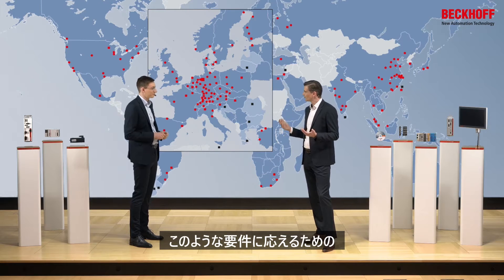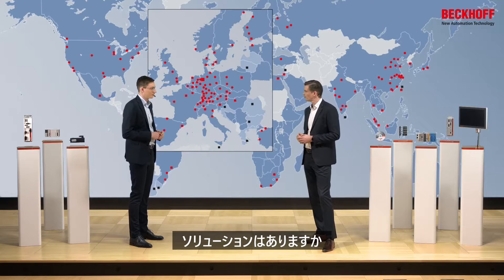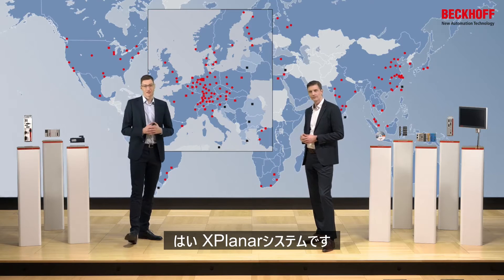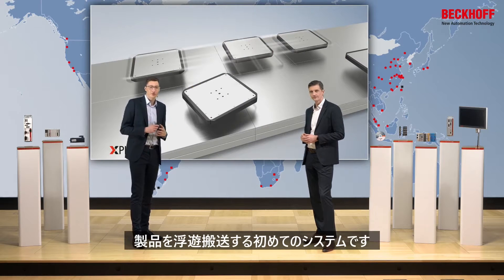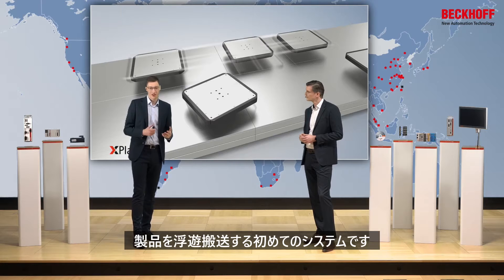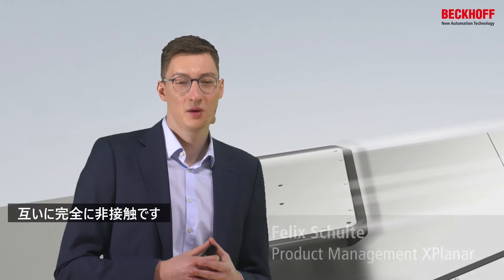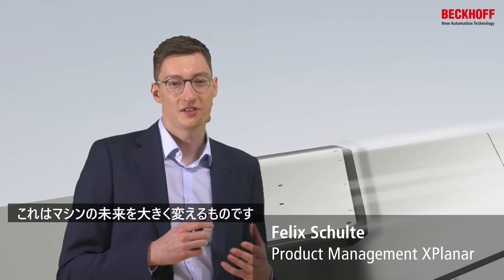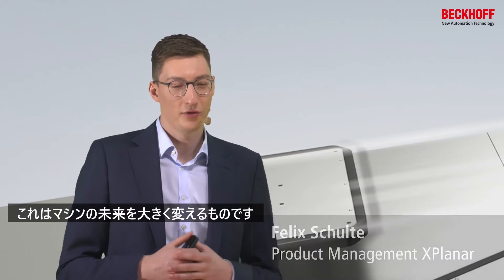XPlanar ガイドレス浮遊搬送システム 解説動画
マシンの未来を大きく変えるガイドレス浮遊搬送システムXPlanarの紹介動画です。動作原理や製品紹介、導入方法やアプリケーションのご紹介まで分かりやすく解説しています。